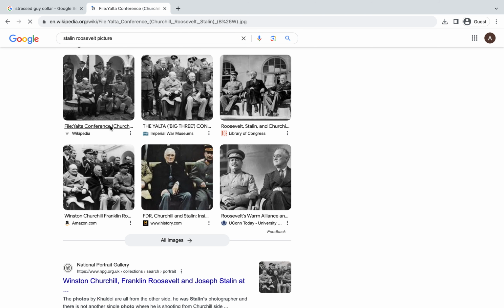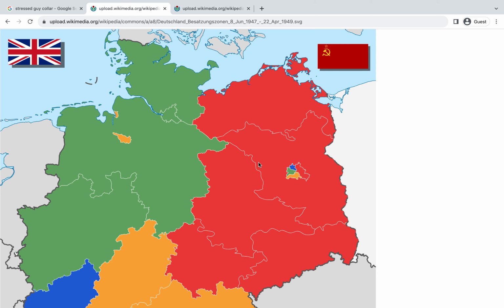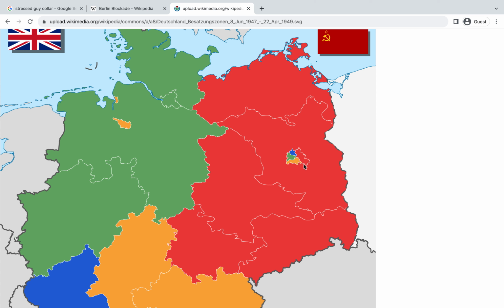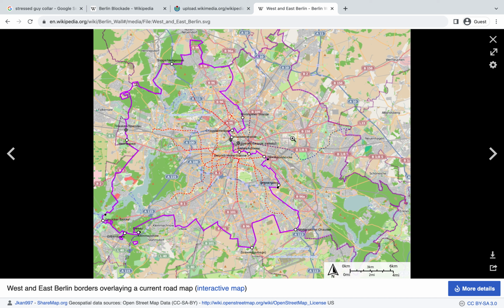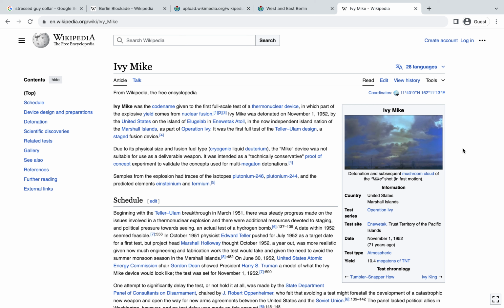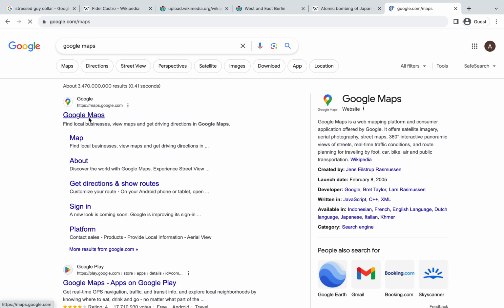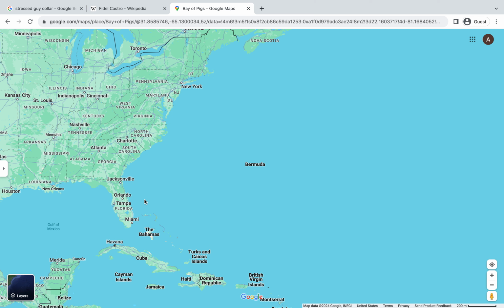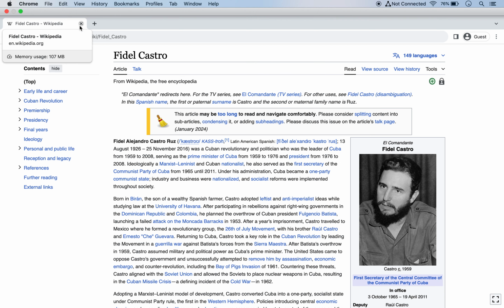Three Major Events That Explain the Tone of the Cold War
Listen to me discuss three major events that explain the tone of the Cold War.